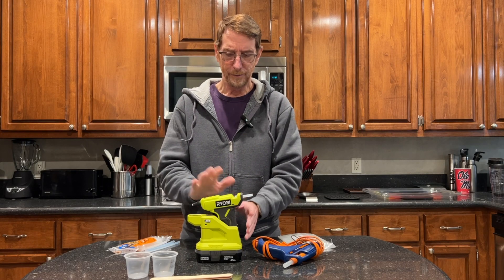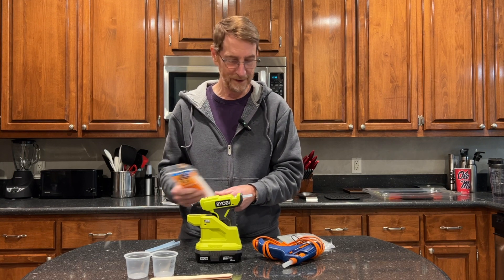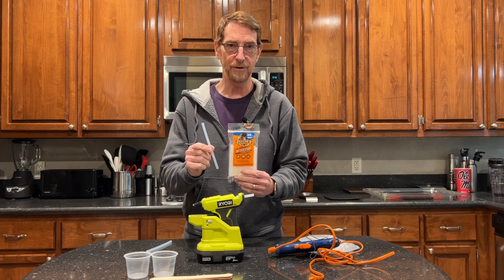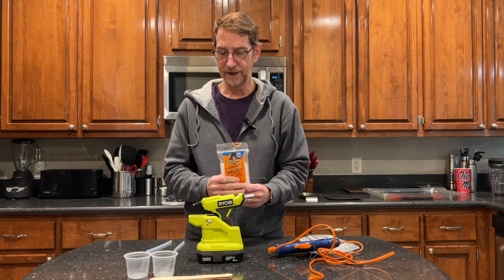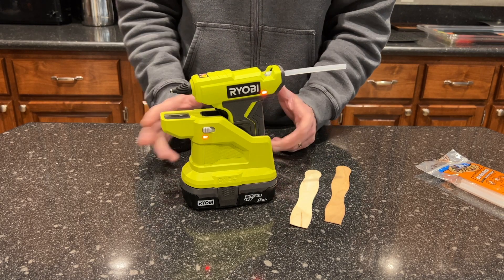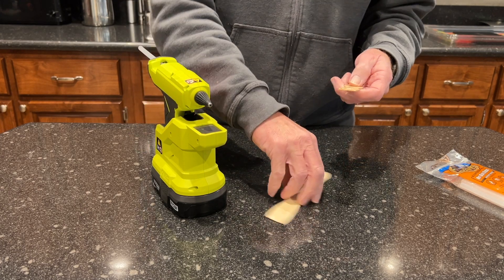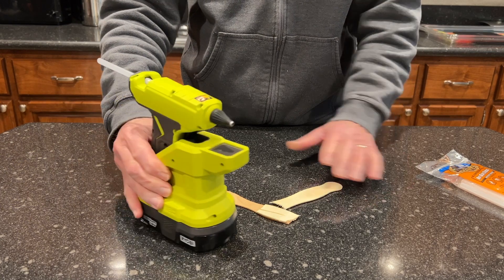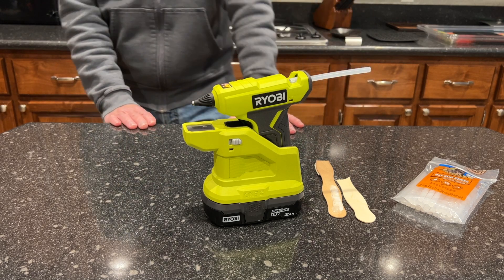Ryobi 18v One+ P302 Hot Glue Gun & Gorilla Glue Sticks Review